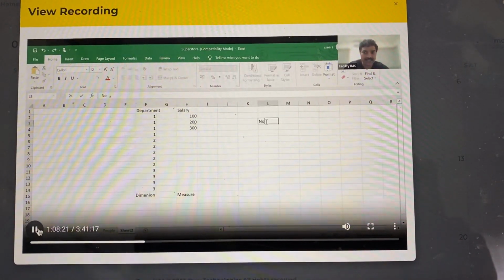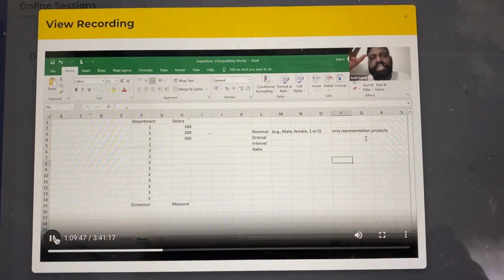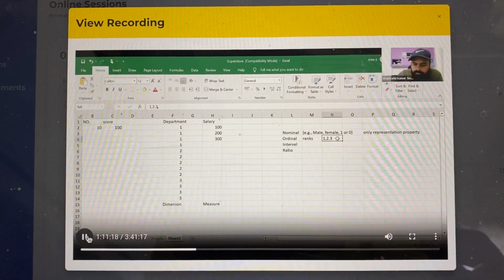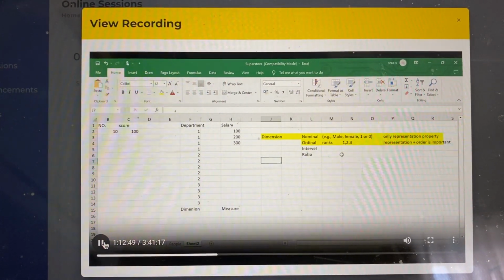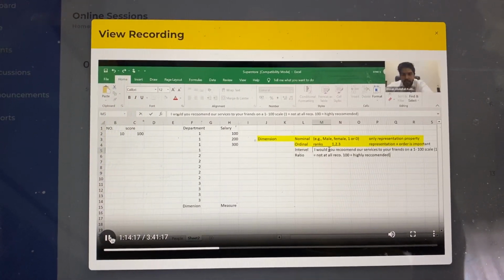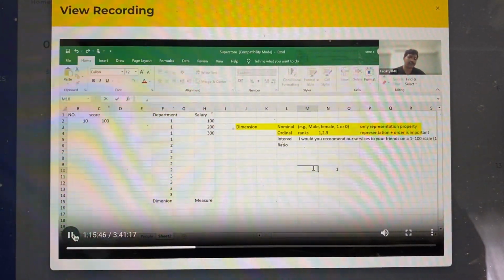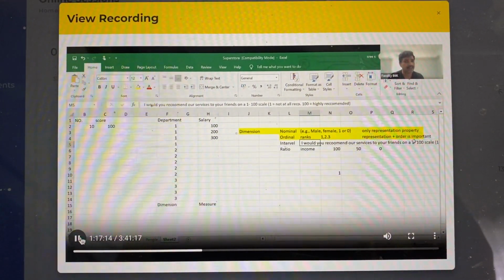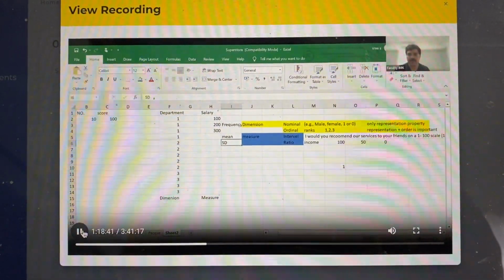Tableau - Dimensions & Measures